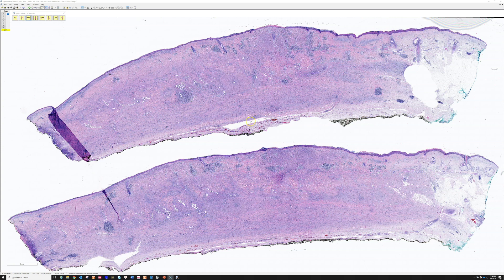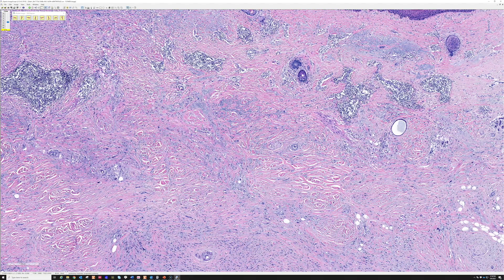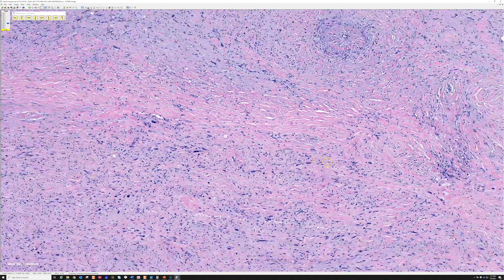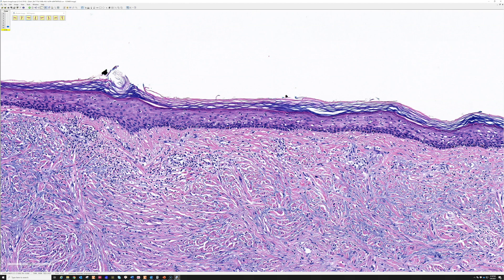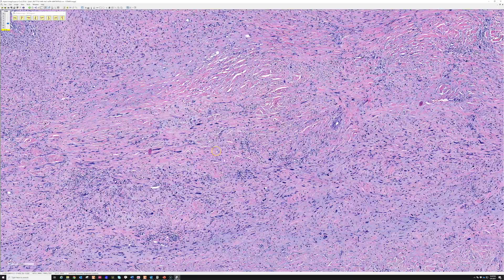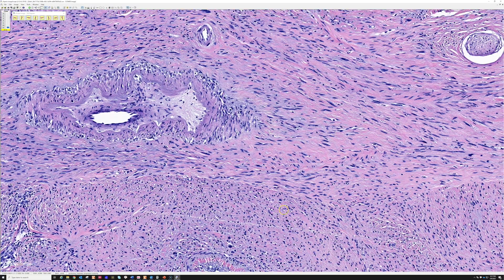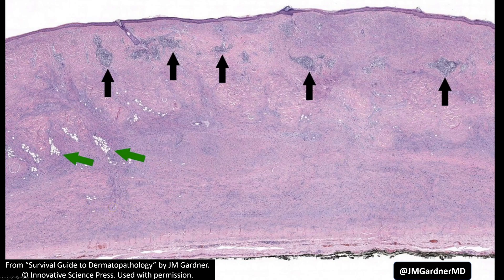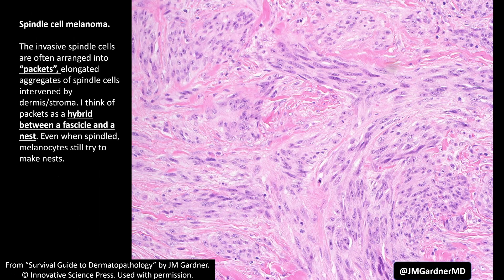Desmoplastic Melanoma vs Scar vs Neurofibroma: Dermpath Pathology Dermatology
Excerpt from "10 Classic Head & Neck Dermatopathology Unknown Cases" (full video Presented at the American Academy of Oral & Maxillofacial Pathology (AAOMP) 2021 Annual Meeting (Virtual), May 2021.